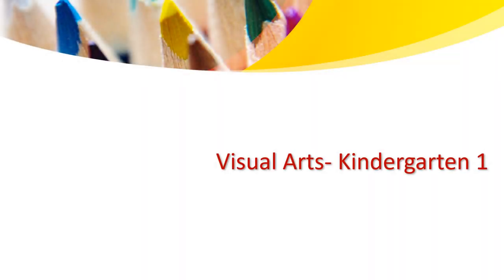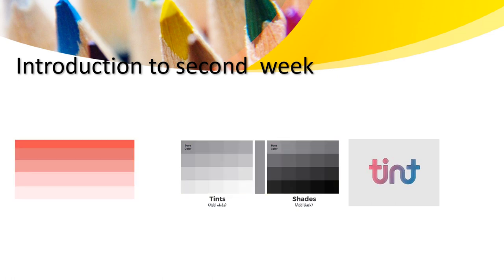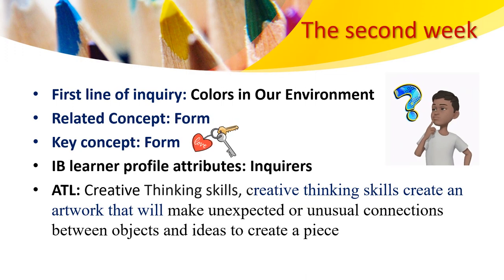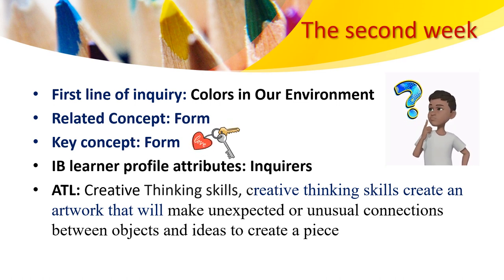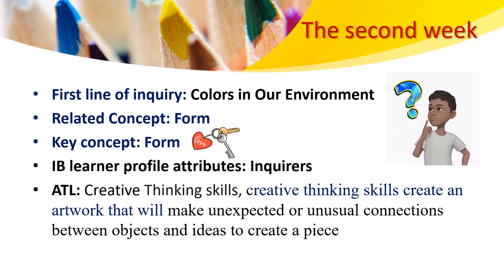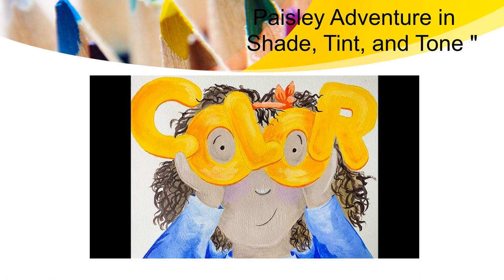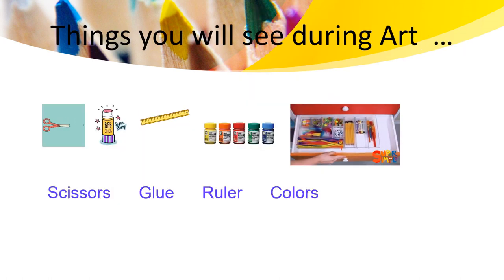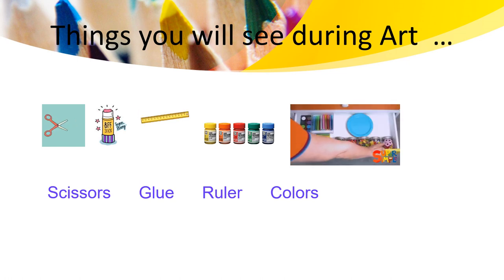Visual Art - KG1 - Week 2 - By Ms. Haneen Malhas